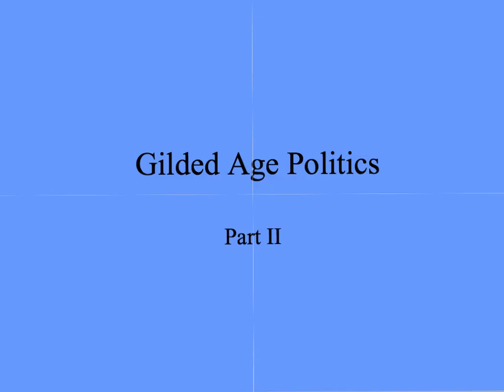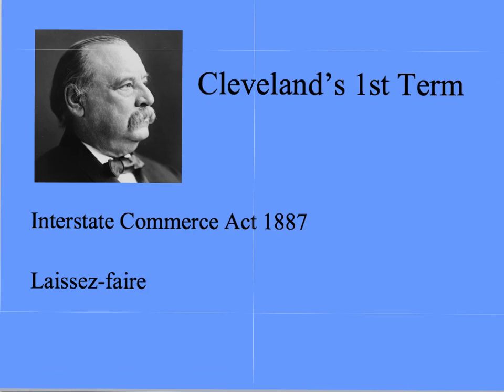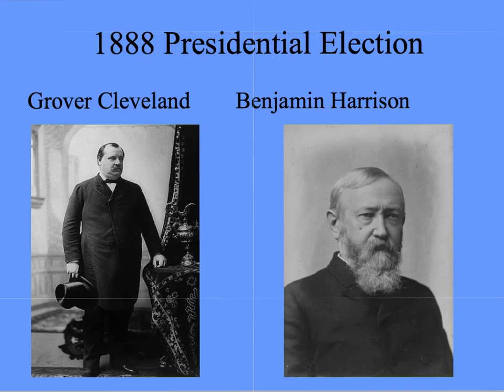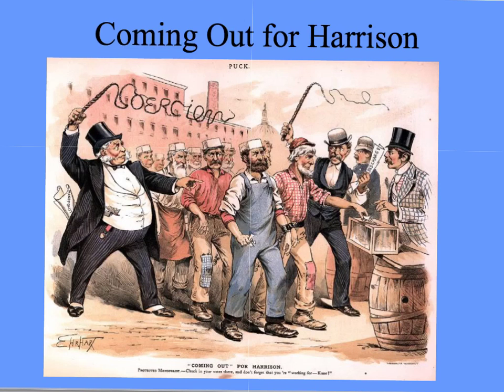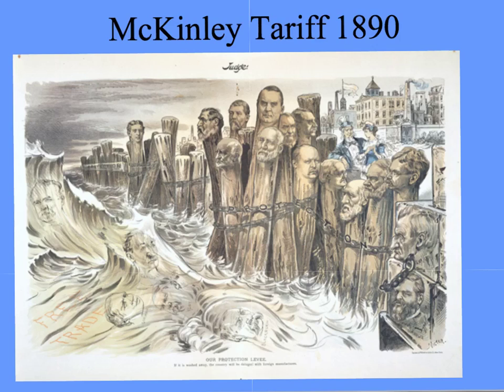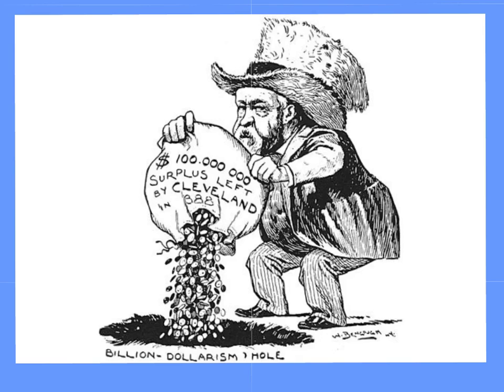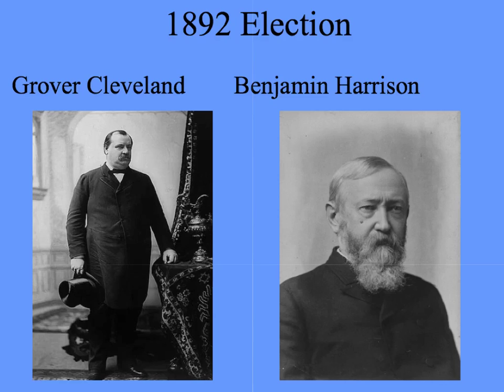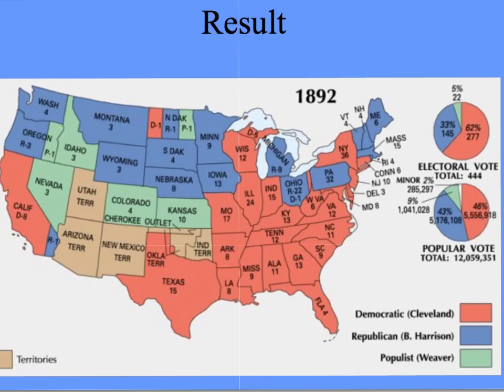20-2 Gilded Age Politics Part II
This episode takes a brief look at Grover Cleveland's first term before turning its attention to Benjamin Harrison's one term in office. It looks at how the Republican's had control of both houses and the presidency.